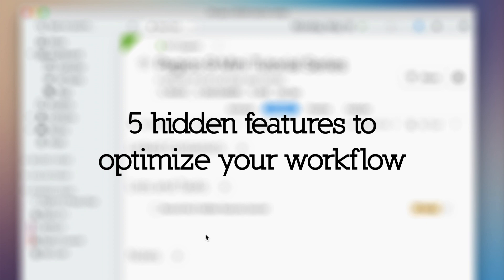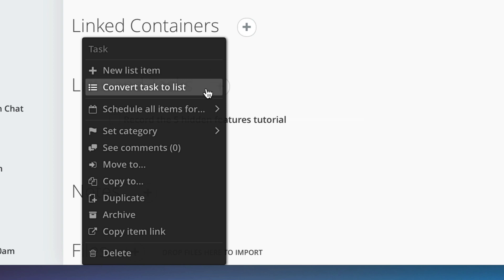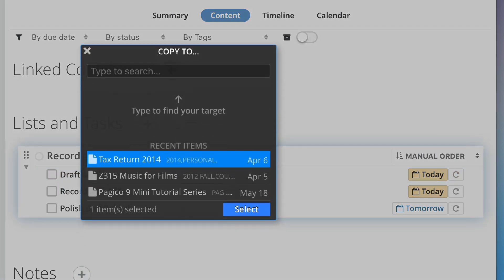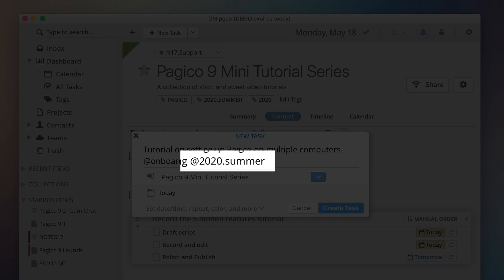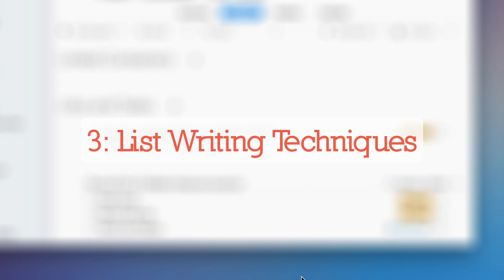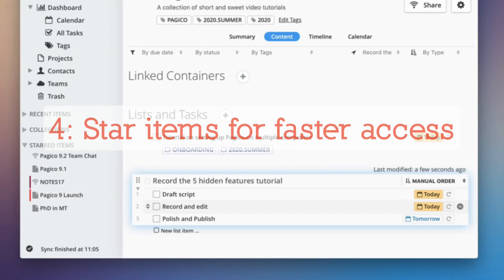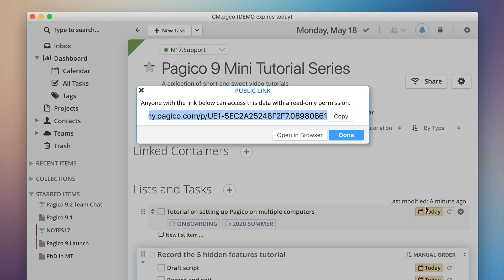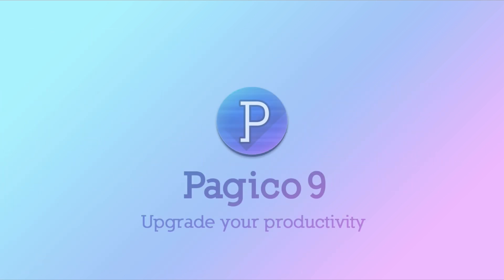5 hidden features of Pagico (Mini Tutorial)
This mini tutorial covers 5 hidden features in Pagico that could optimize your workflow.